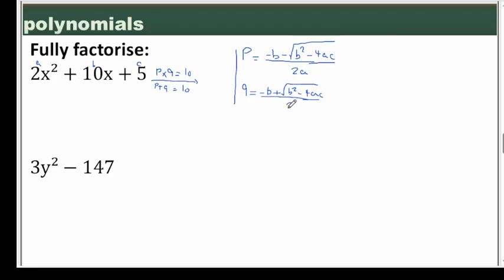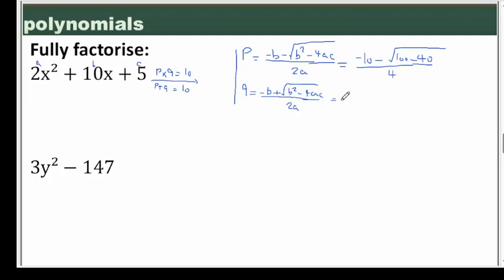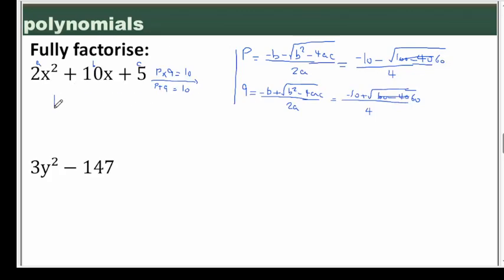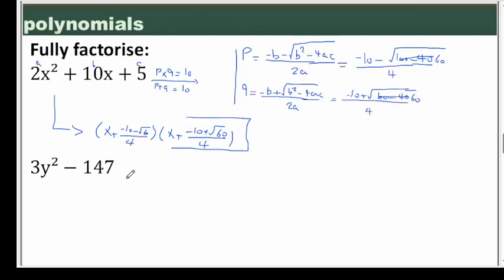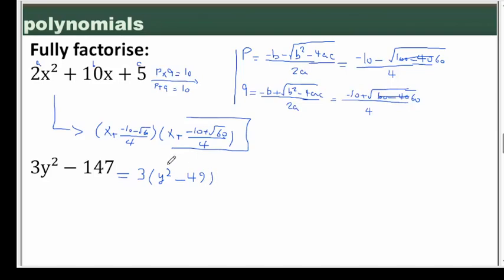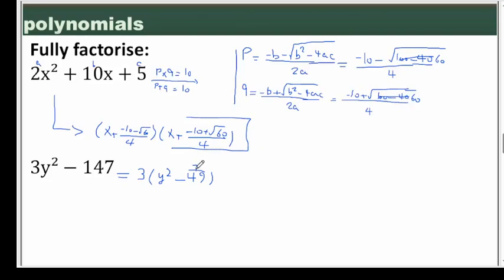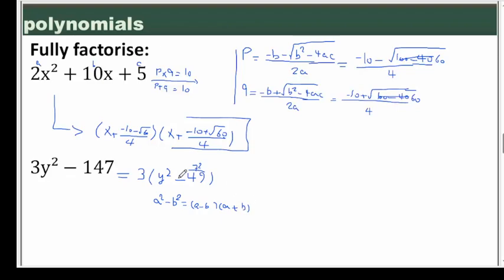Polynomial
international school
How to study math effectively
zero to hero
IB school
The beauty of mathematics
Master math
Math for brain health
Math for critical thinking
How to think like a mathematician
Math focus and concentration
Building logical reasoning
solve math problems
Math solutions
Symmetry in the universe